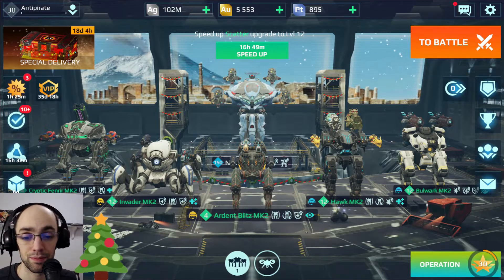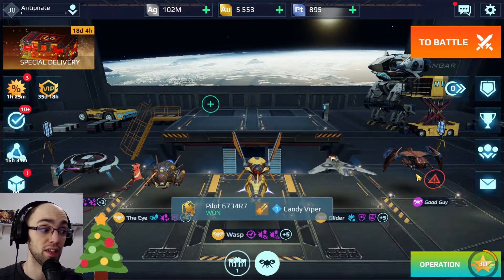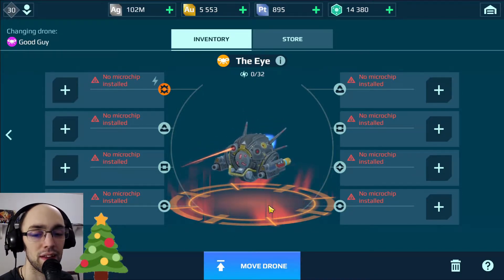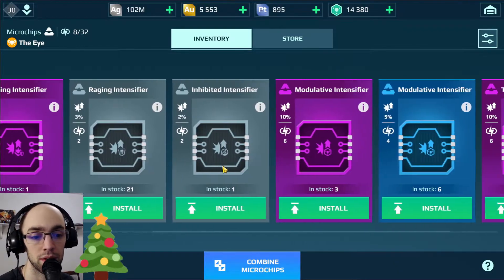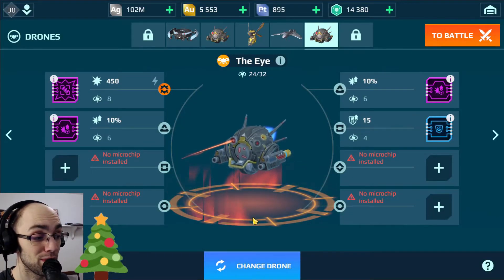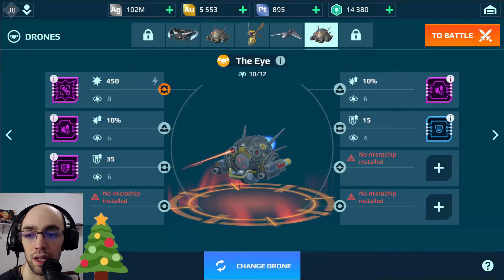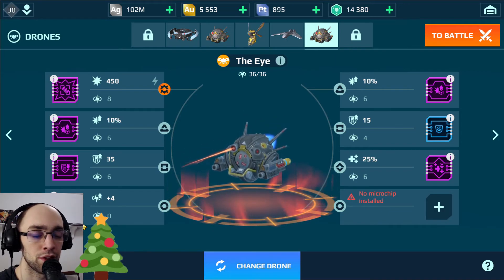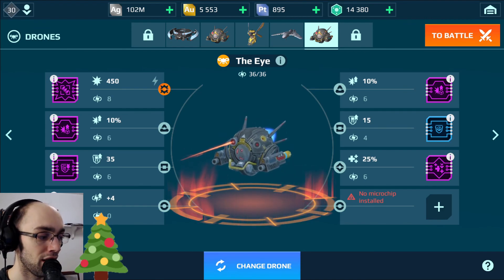My War Robots (WR) Holiday Message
As I'm settling in to spend some time with my family, I just wanted to leave this  Holiday Message to the PGO War Robots (WR) community.

Play War robots!